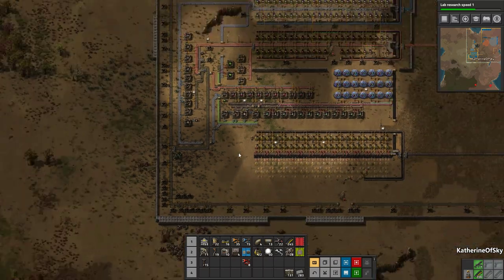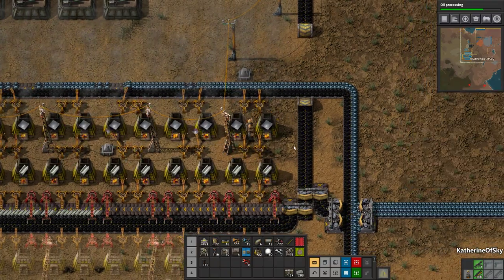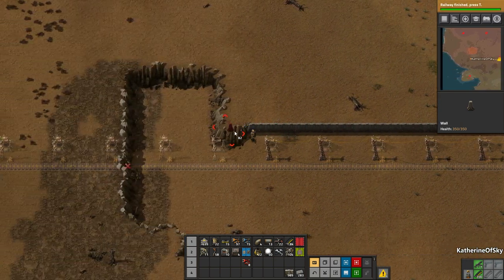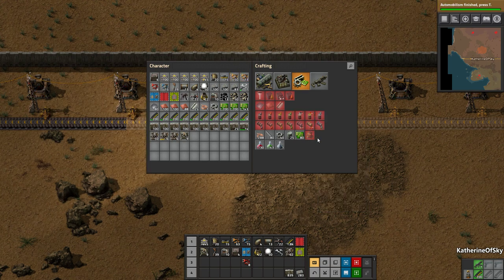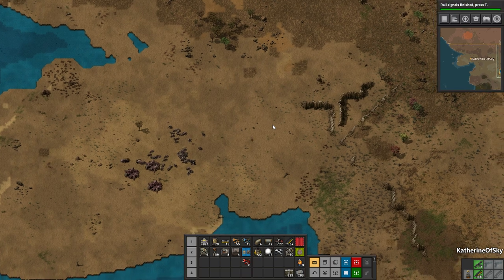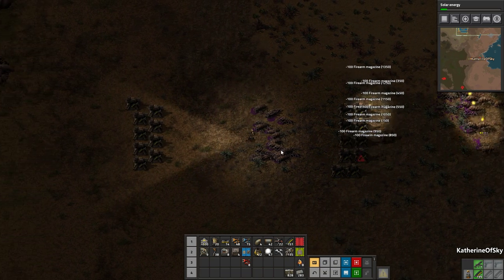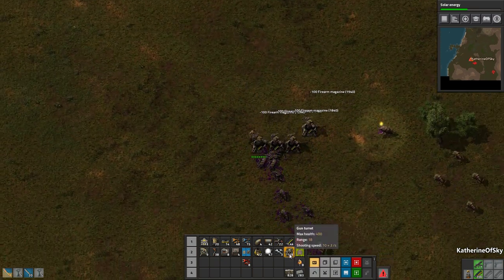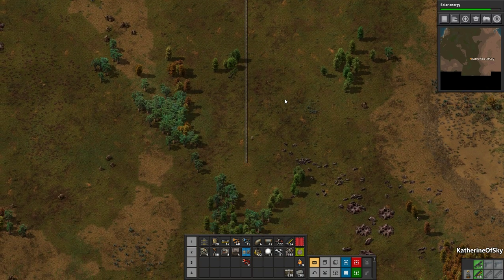Factorio 0.17 Ep 8: CAR TROUBLE - Entry Level to Megabase 2 - Tutorial Let's Play, Gameplay